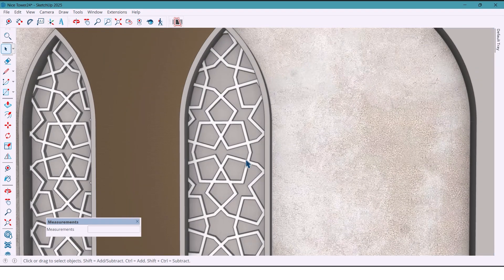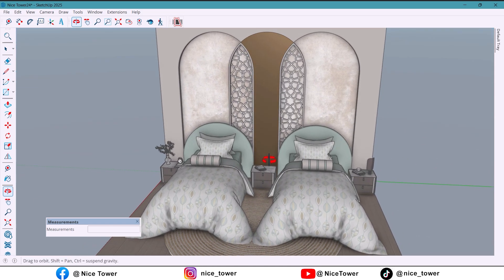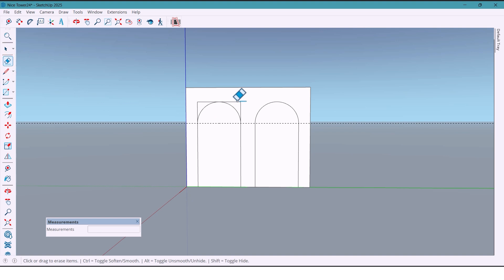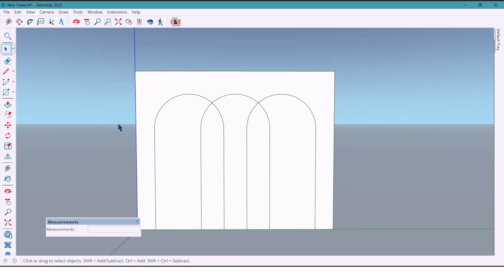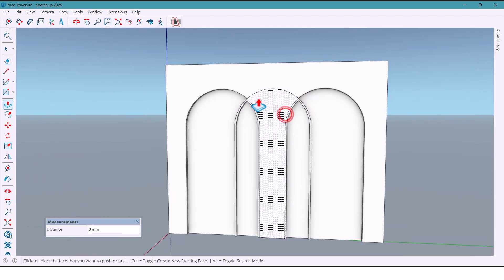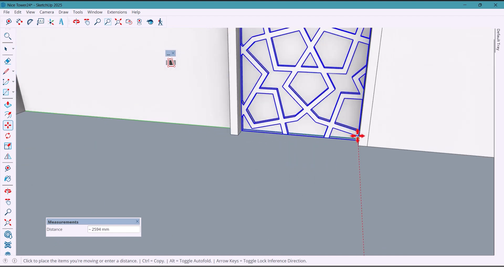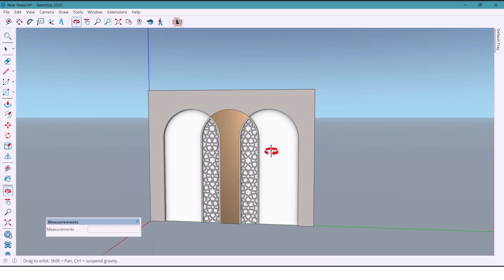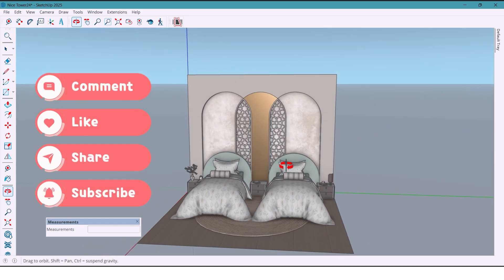Modern Bedroom Design in SketchUp – Full 3D Modeling Tutorial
Transform your bedroom ideas into stunning 3D models! 🛏️
In this step-by-step SketchUp tutorial, you’ll learn how to design a modern bedroom from scratch.
We’ll cover:

Creating walls, floors & furniture layouts

Adding stylish textures and patterns

Lighting setup for a warm, modern vibe

Perfect for architects, interior designers, and 3D modeling enthusiasts who want to improve their SketchUp workflow.